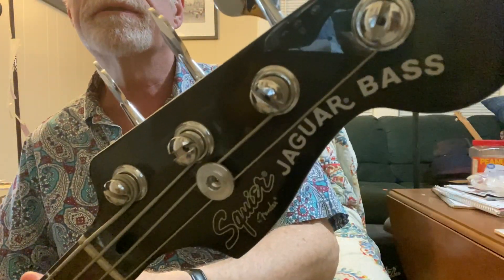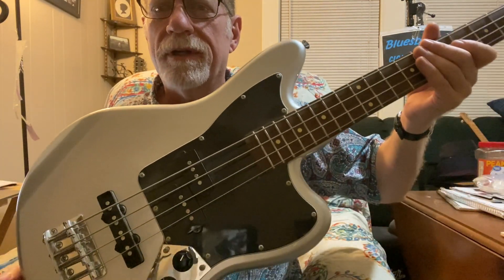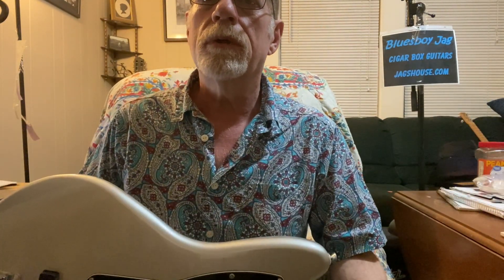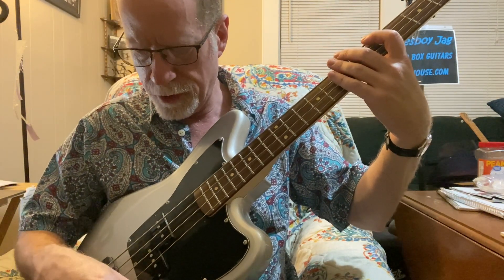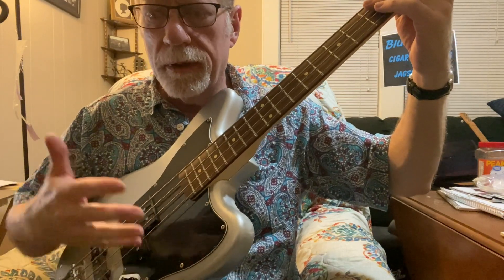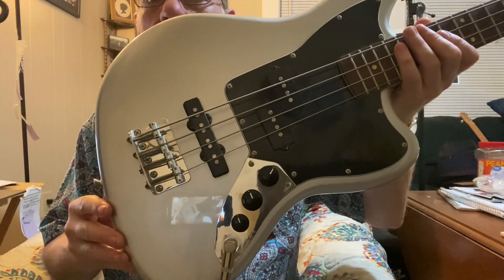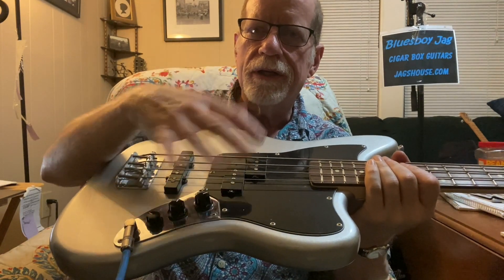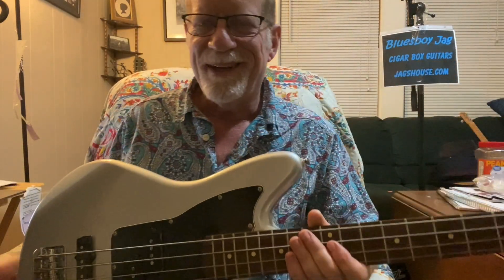Squire Vintage Modified Jaguar Short Scale Bass review